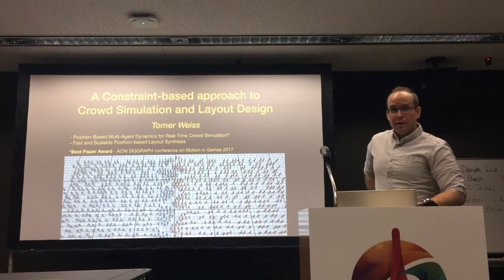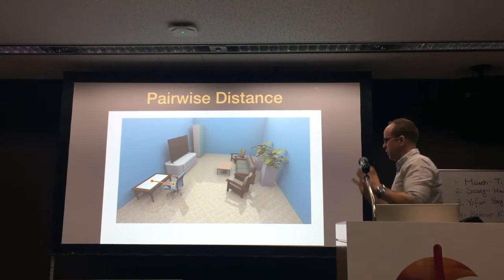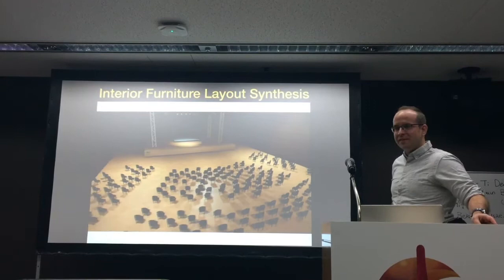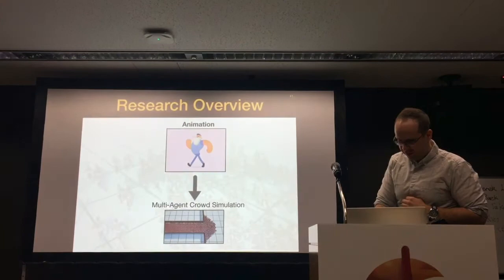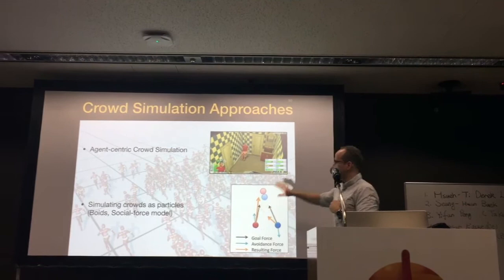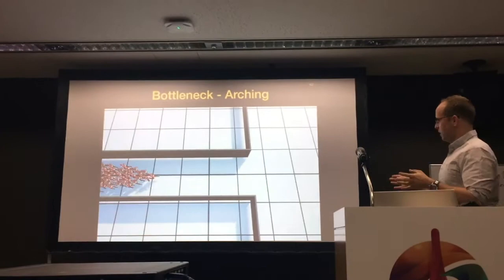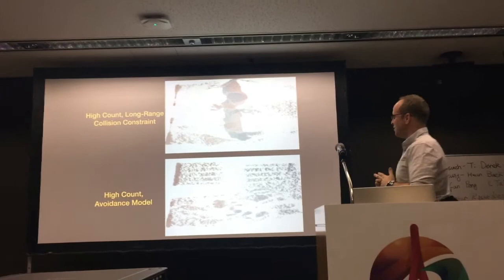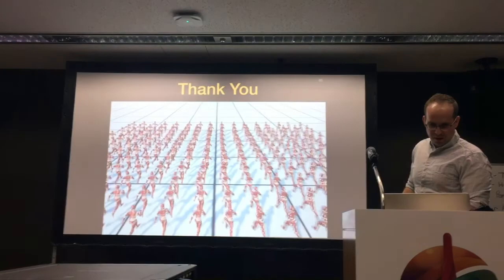SIGGRAPH Asia 2018 - Doctoral Consortium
Speaker: Tomer Weiss
Doctoral Consortium committee members:
Prof. Brian Wyvill, University of Victoria, Canada
Prof. Wenping Wang, The University of Hong Kong, Hong Kong
Prof. Alec Jacobsen, University of Toronto, Canada
Prof. Taku Komura, Edinburgh University, United Kingdom
Prof. Alyn Rockwood, ACM SIGGRAPH